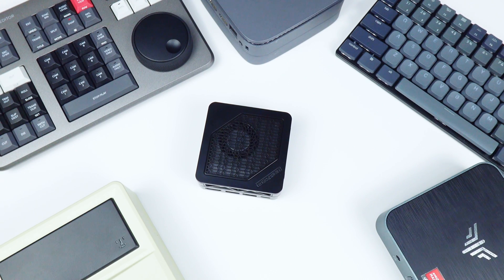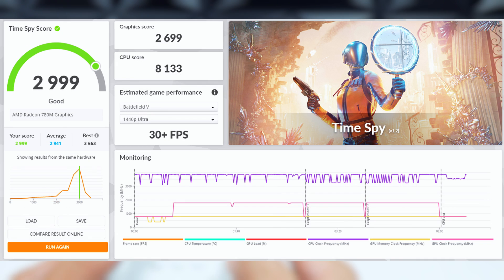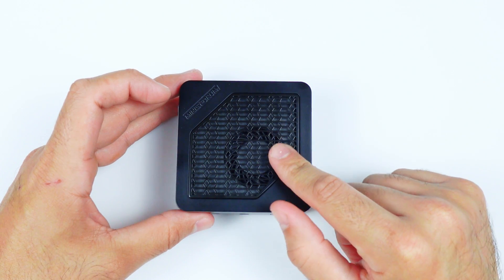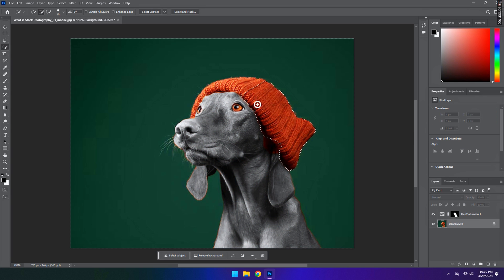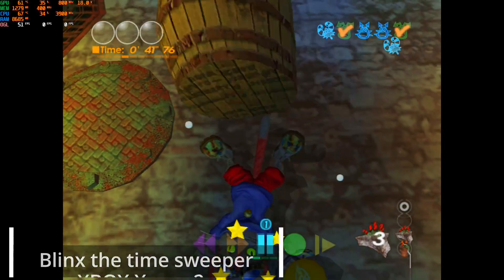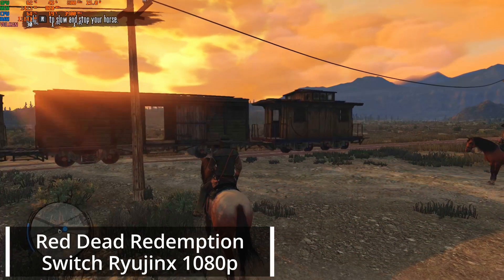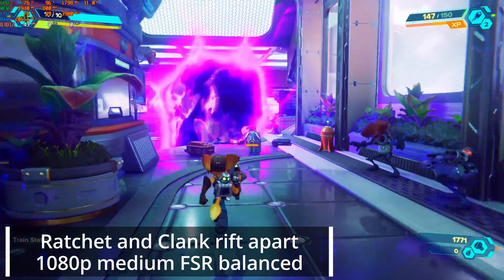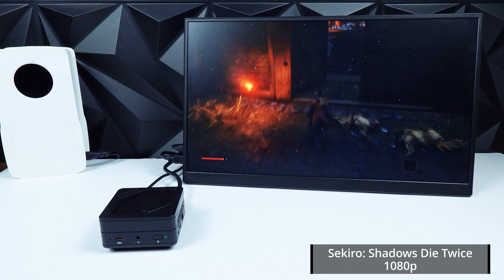Can the Minisforum EM780 Compete with Full-Sized PCs? Price & Performance Reviewed!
Join me as we take a look at one of the best mini PCs from  @minisforum   the EM780, packing the power of the AMD Ryzen 7 7840U and 32GB of ram this tiny PC can do a lot more than just gaming! Lets look at benchmarks, eGPU support, Photo and video editing, emulation, PC gaming and more.

This video is for education and entertainment purposes only, and is not intended for kids.

📖Chapters
00:00 Intro
00:47 Price and Specs
01:27 eGPU
02:20 Benchmarks
03:00 Performance comparison
04:13 Whats in the box
04:31 Size comparison
04:57 Teardown
05:46 Fan test
06:23 User experience
07:04 Photo editing
07:17 Video editing
07:53 Emulation Gamecube and Wii
08:29 Playstation 2
08:55 Xbox
09:32 Playstation 3
10:13 Xbox 360
10:45 WiiU
11:19 Switch
12:05 PC games Indies
12:34 Borderlands GOTY enhanced
13:05 Cyber Punk 2077
13:45 The last of us
14:34 Ratchet and Clank rift apart
15:16 Conclusion
16:36 Thanks for Watching